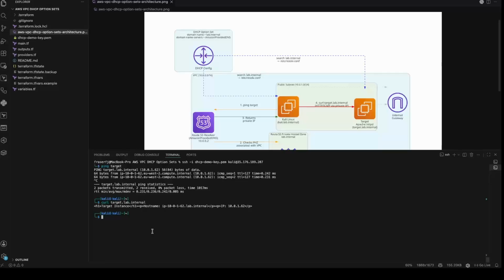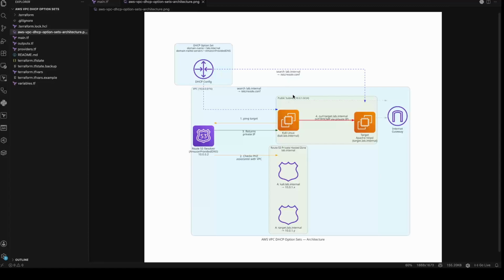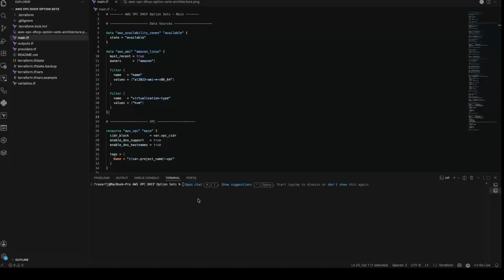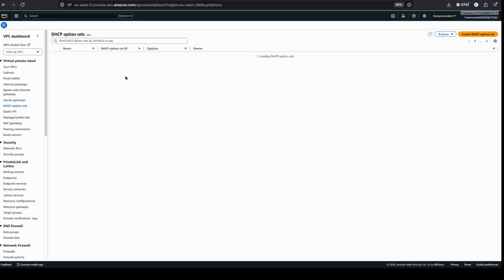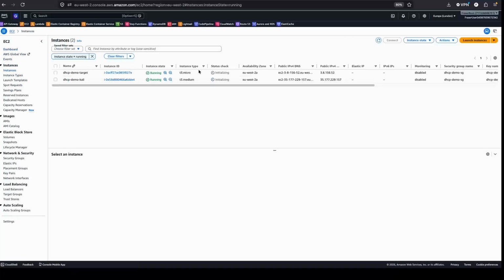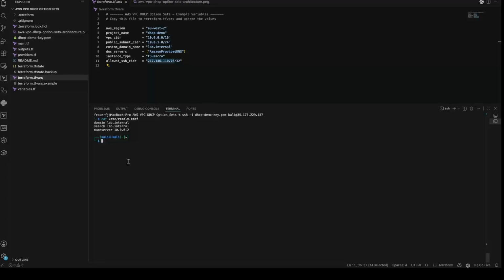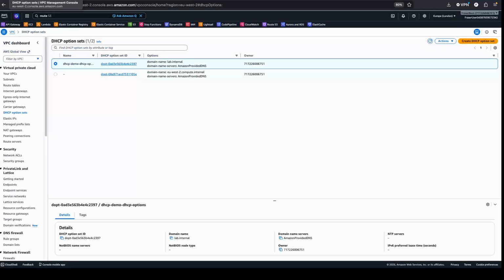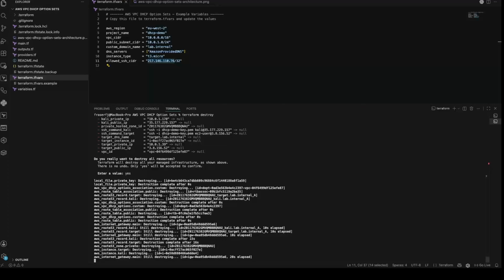AWS VPC DHCP Option Sets & Route 53 Private Hosted Zones — Terraform Tutorial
Learn what DHCP Option Sets are in AWS, why they matter, and how they work alongside Route 53 Private Hosted Zones. We deploy a VPC with a custom DHCP option set, spin up a Kali Linux attacker and an Apache web server target, and demonstrate instance-to-instance DNS resolution — pinging and curling between instances using custom hostnames like kali.lab.internal and target.lab.internal.